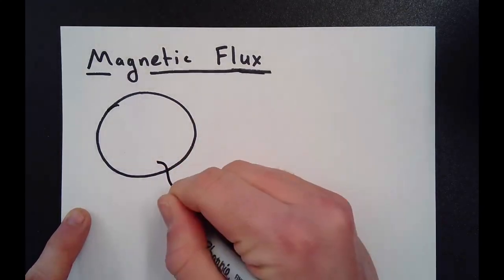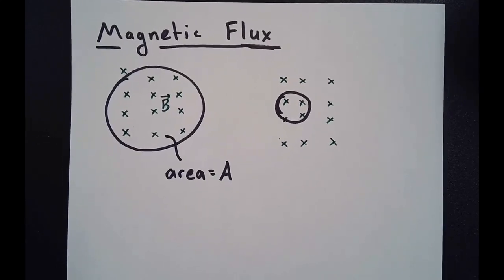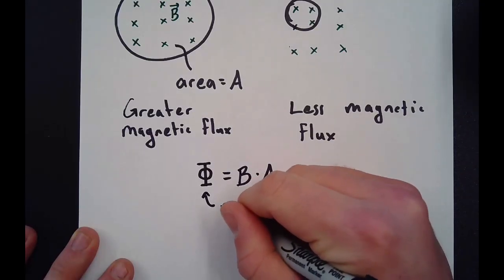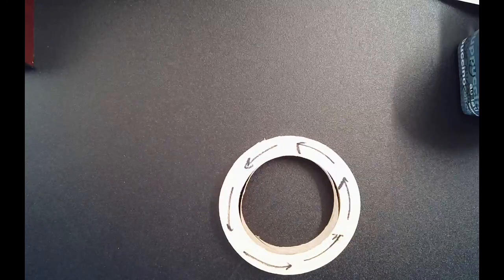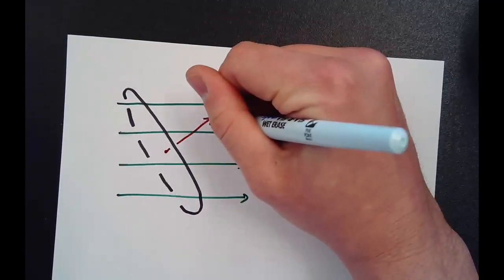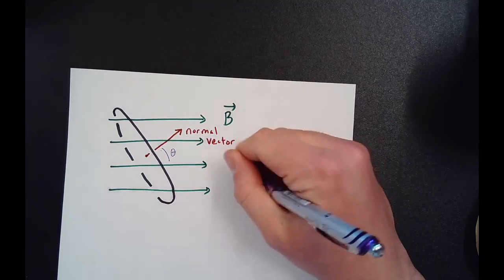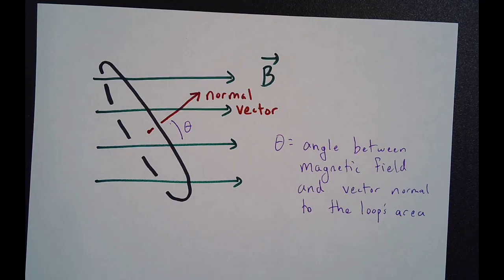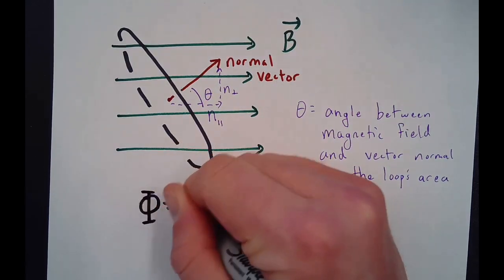Magnetic Flux Lecture